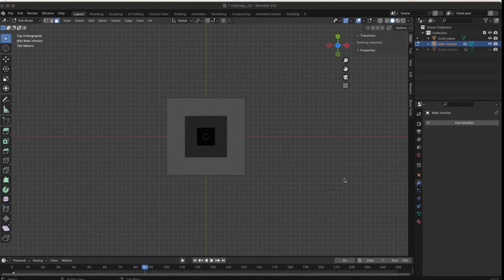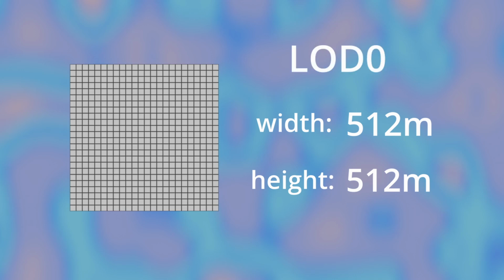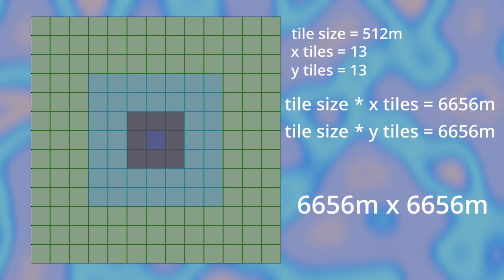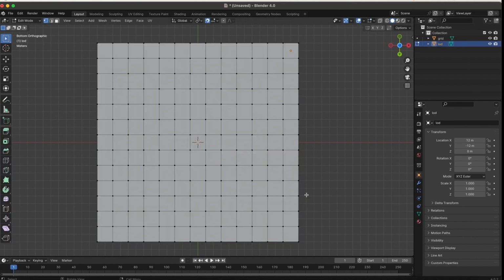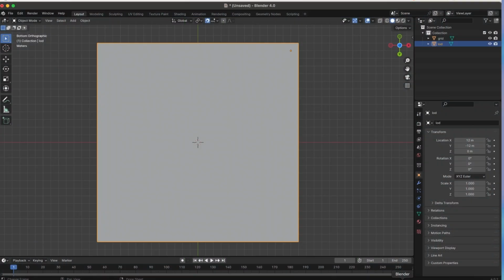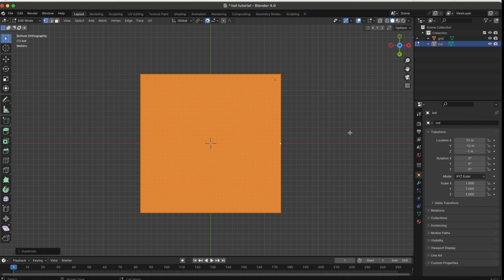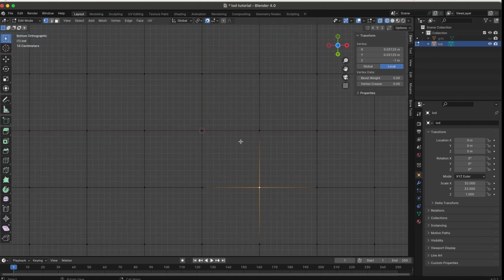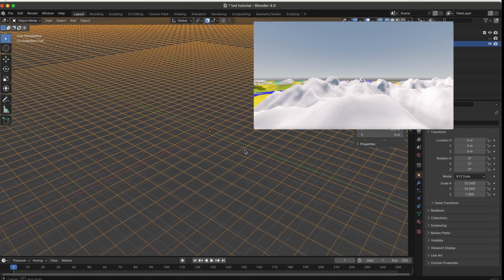How to make an LOD Clipmap in Blender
In this video I show you how I made my super simple game-ready clipmap in Blender for my Procedural World Generation project.

This clipmap allows us to render miles and miles of terrain super efficiently in many different ways.